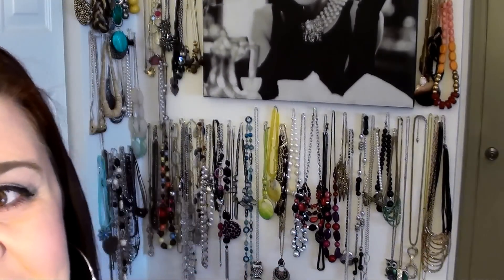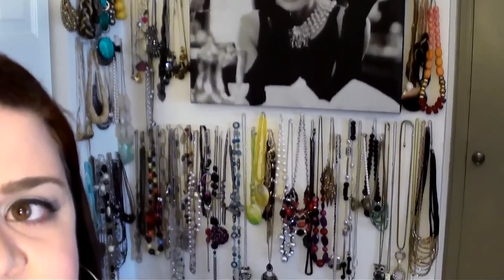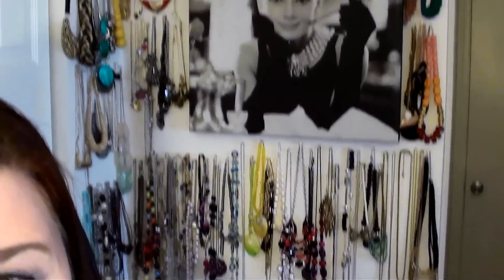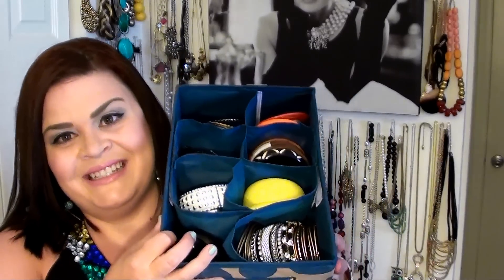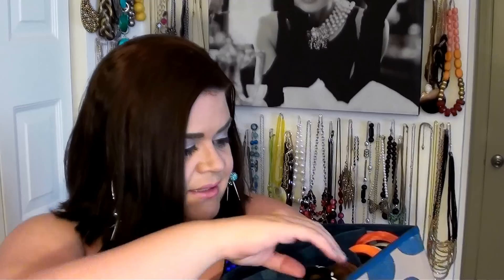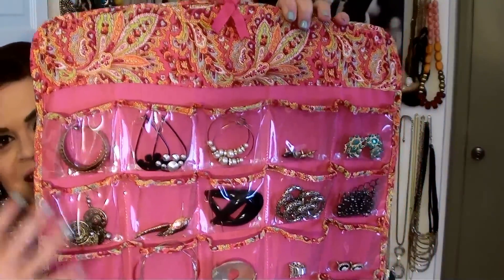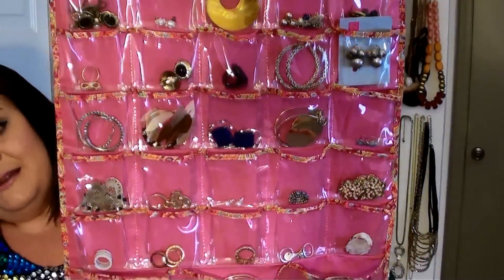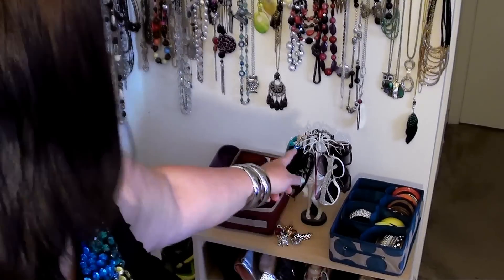How I Store My Jewelry